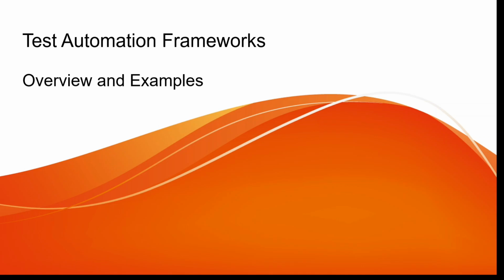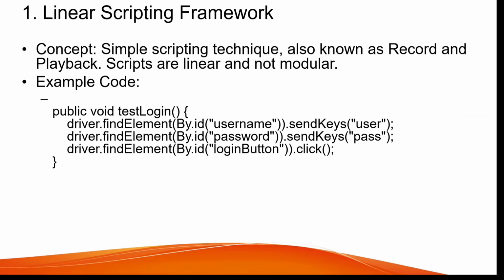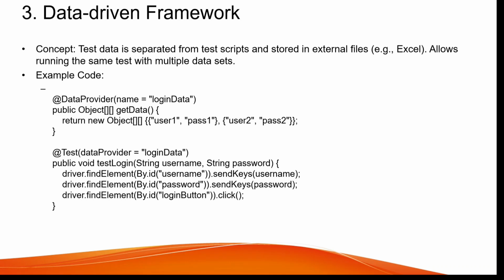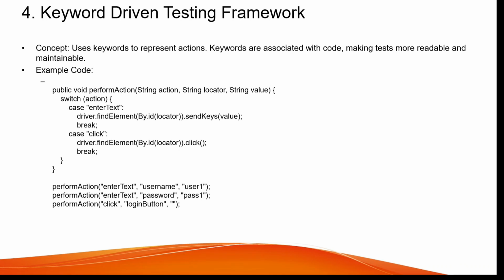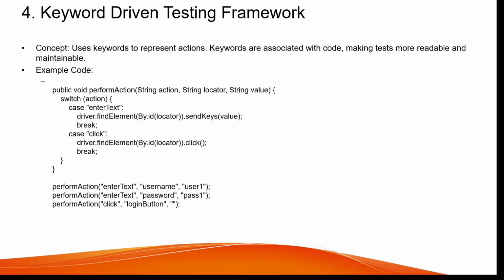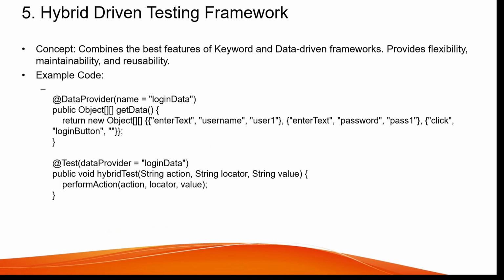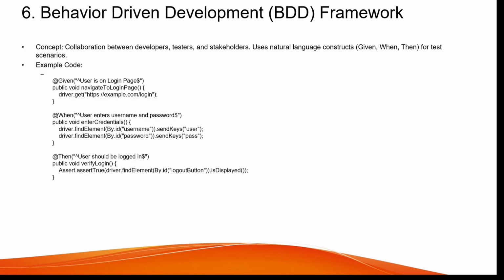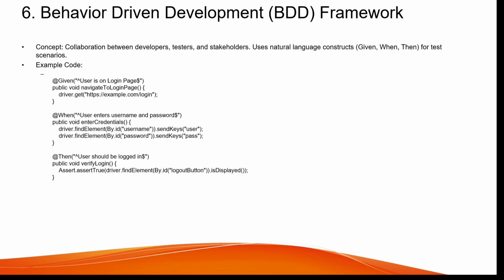Automation Testing Frameworks Overview: Types, Benefits, and Best Practices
Automation Testing Frameworks are a crucial part of the software testing process, designed to enhance testing efficiency, maintainability, and scalability. This video provides an in-depth overview of Automation Testing Frameworks, exploring different types of frameworks, their benefits, and best practices for selecting and implementing them in your automation strategy.

What You’ll Learn:
✅ What is an Automation Testing Framework?

An Automation Testing Framework is a set of guidelines, standards, and tools that facilitate the automation of testing processes. It provides the structure for creating, executing, and managing automated test scripts.
Frameworks help in increasing the effectiveness, efficiency, and reusability of test cases.
✅ Types of Automation Testing Frameworks:

Linear Scripting Framework:

A simple framework where test cases are written in sequence without the use of reusable functions or modules.
Best For: Small projects or initial test automation setups.
Limitations: Not scalable, difficult to maintain.
Modular Testing Framework:

The test scripts are divided into smaller, reusable modules. This helps in isolating different pieces of functionality for easier debugging and reuse.
Best For: Moderate-sized projects requiring easier maintenance and scalability.
Data-Driven Framework:

In a data-driven framework, test scripts are written in a way that they can be executed with multiple sets of input data. The data is usually stored in external sources like Excel or CSV files.
Best For: Scenarios that require testing with different data inputs, such as functional testing.
Keyword-Driven Framework:

The test cases in this framework are written using keywords that represent specific actions, such as "click", "enter text", "verify text", etc.
Best For: Non-technical testers or those who prefer high-level test case writing.
Hybrid Framework:

A combination of two or more frameworks (e.g., Data-Driven and Keyword-Driven) to leverage the strengths of both.
Best For: Complex projects requiring flexibility in test automation.
Behavior-Driven Framework (BDD):

BDD frameworks like Cucumber use a natural language approach to writing tests that can be easily understood by business users and developers alike.
Best For: Collaborative environments where non-technical stakeholders are involved in test case creation and validation.
Test-Driven Development (TDD):

A methodology where test cases are written before the actual code. It ensures that code is written to pass tests.
Best For: Agile teams and continuous integration environments.
Continuous Integration (CI) Framework:

A framework that integrates with CI tools like Jenkins to automate test execution in a continuous delivery pipeline.
Best For: Large projects requiring frequent integration and automated testing.
✅ Benefits of Automation Testing Frameworks:

Improved Efficiency: Automation frameworks help reduce manual testing time and improve test coverage.
Reusability: Frameworks encourage the creation of reusable components and modules, reducing redundancy.
Scalability: As the project grows, automation frameworks allow the tests to scale without major changes to the structure.
Consistency: By using frameworks, tests are executed the same way every time, reducing human error.
Faster Feedback: Automated testing frameworks give immediate feedback to developers, enabling quicker identification of defects.
✅ Best Practices for Implementing Automation Frameworks:

Maintainability: Ensure the framework is easy to update and maintain, especially as the application grows and changes.
Modular Design: Design the framework to be modular, with separate components for test scripts, test data, and test results.
Use Version Control: Always use version control tools like Git to manage the framework and test scripts.
Logging & Reporting: Ensure that the framework provides detailed logs and reports for easy identification of issues.
Integration with CI/CD: Integrate your framework with Continuous Integration and Continuous Deployment tools like Jenkins for seamless testing.
Data Management: Use data-driven and keyword-driven approaches to allow the automation tests to be executed with different data sets.
✅ Choosing the Right Framework:

The choice of an automation framework largely depends on the project size, complexity, and testing requirements.
For small projects, simpler frameworks like Linear or Modular may work well, while larger projects with more complex testing needs benefit from frameworks like Hybrid or BDD.
By the end of this video, you’ll have a solid understanding of Automation Testing Frameworks, how they can improve your testing efforts, and how to implement the right framework for your project.